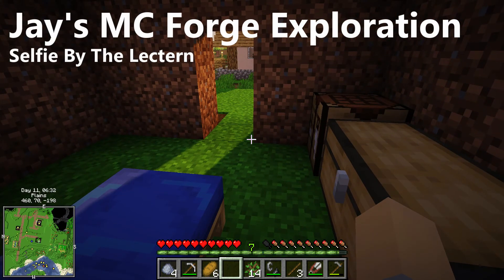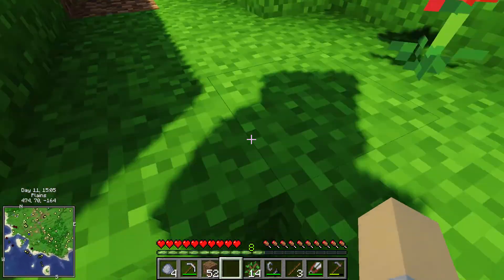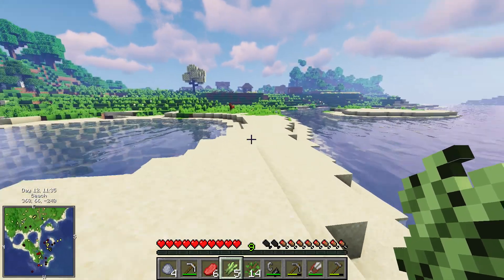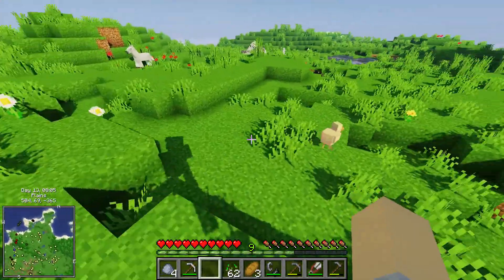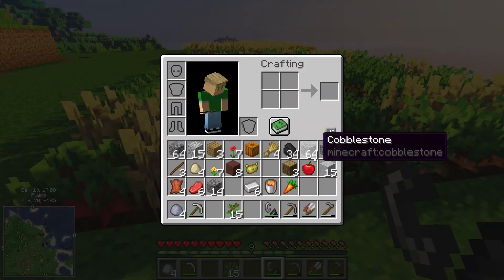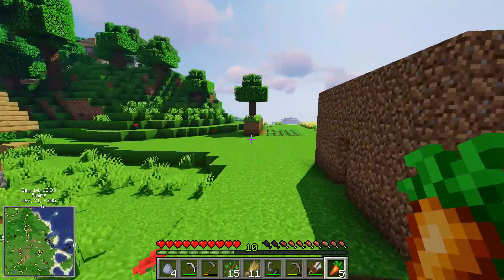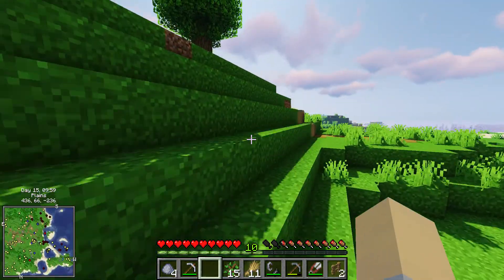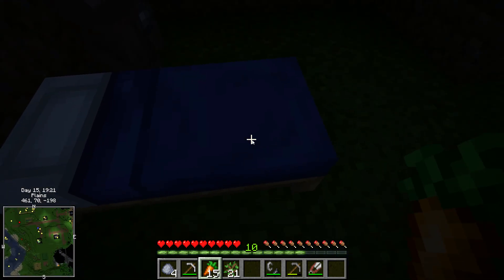Selfie By The Lectern - Jay's Modded Minecraft Exploration S01E04 Java Edition 1.16.5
Since the cow pen has been erected, time to harvest leather to help make a lectern for today's Minecraft modded exploration. I will be working on building a farm and a sheep pen. How far will I get?

Forge 36.0.14
Quark r2.4-303
Inspirations 1.2.2
Mantle 1.6.79
Savage & Ravage 3.0.0
Atmospheric 3.0.0
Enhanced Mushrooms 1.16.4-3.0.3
Buzzier Bees 3.0.0
Endergetic Expansion 3.0.0
Abonormals Core 3.0.6
CreativeCore 2.0.0
Ambiant Sounds 3.0.3
Better Animals Plus 10.1.0
Quark Oddities 1.16.3
AutoRegLib 1.6-47
Autumnity 2.0.1
Xaero's Minimap 21.3.0

Shaders:
Sildurs Vibrant Shaders v1.22 Extreme VL

Most Minecraft builds and gaming footage are of my own works. Some builds are of friends that join my Minecraft server. In addition, external texture packs, resource packs, and Forge mods may be exhibited in videos as well. Credit will be given for those creators.

Playthroughs are mostly Minecraft vanilla related with some modded game playthroughs as well. Mods may include Quark, Pixelmon, and others.

Jay is an avid Minecraft player returning from his dark ages.